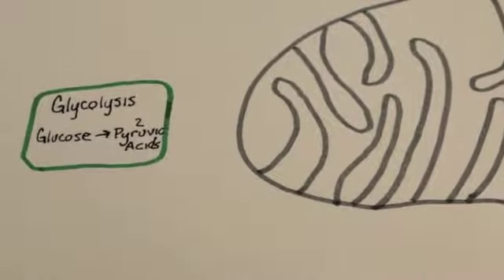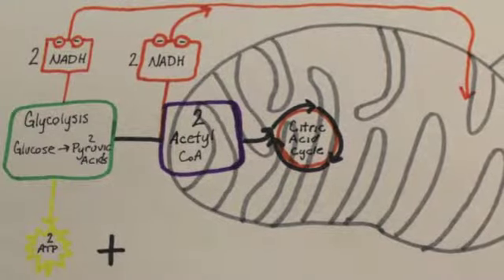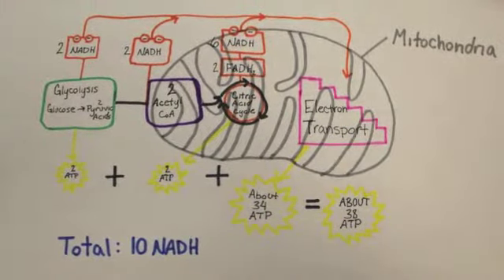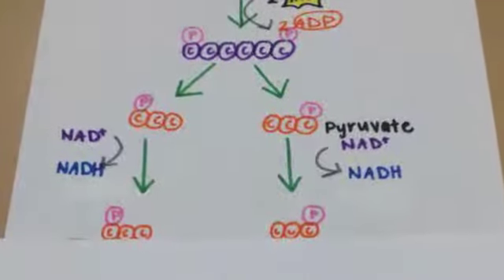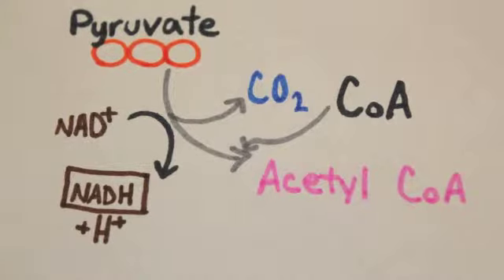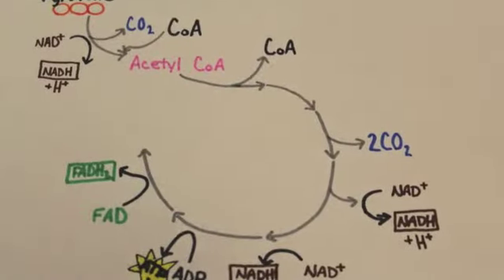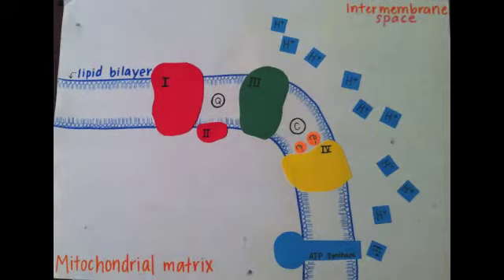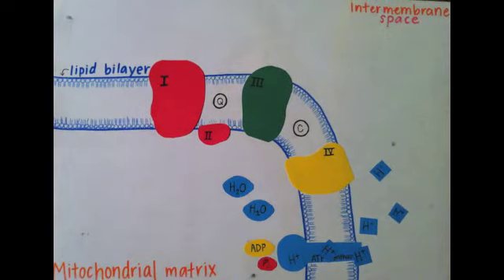Process of Cell Respiration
Carin Ingram, Georgia Gross, and Megan Hopkins
AP Biology Rauch 2013-14